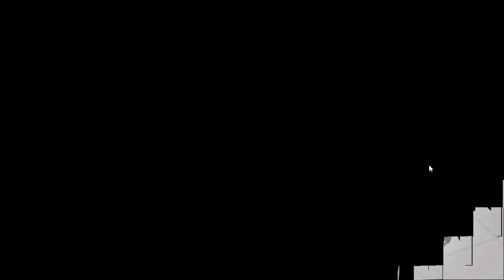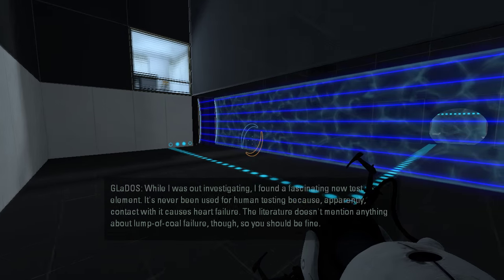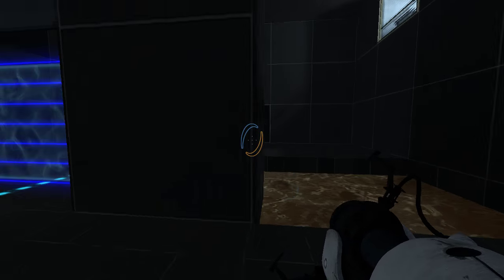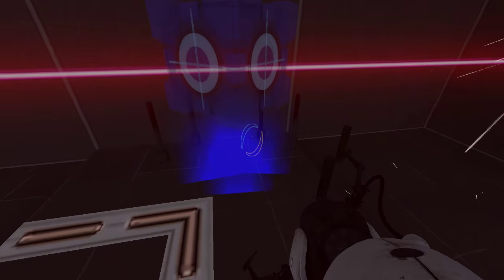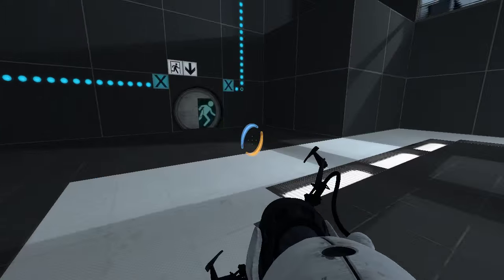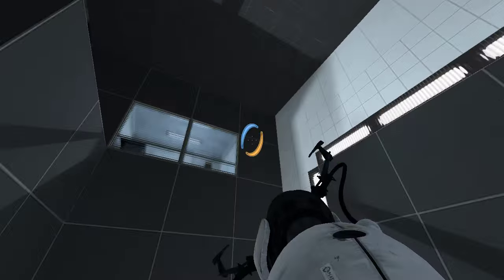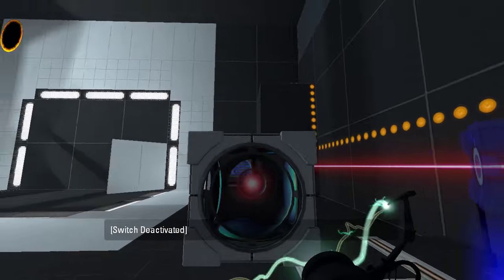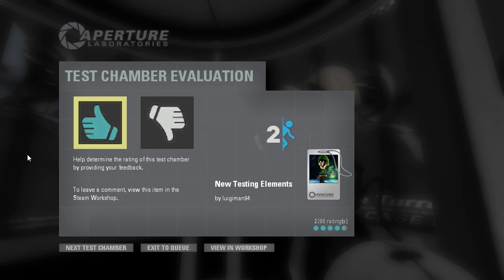Portal 2 PeTI - "New Testing Elements" by luigiman94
Blind playthrough. Cool ideas, but also very small ideas. EDIT: Wait a sec, after playing Rexaura...isn't this the cube holder the same from that?